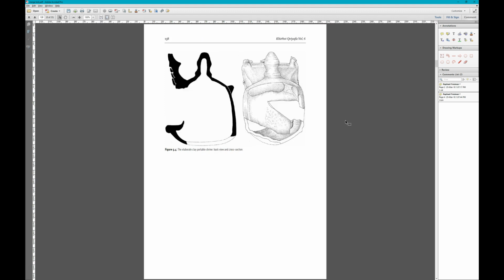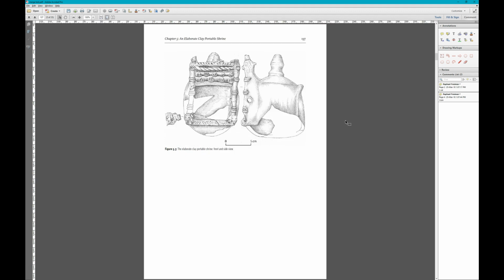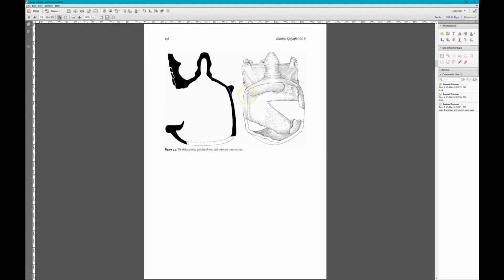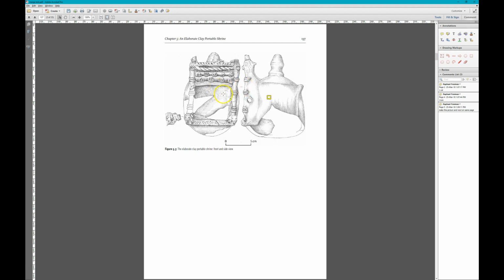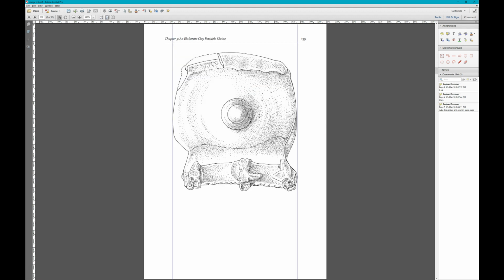marking up pictures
After receiving the manuscript back, all the images will be placed as large as possible within the text frame whilst ensuring the quality is good enough for printing. In this video we show you what happens in InDesign, when you mark up the PDF accordingly.